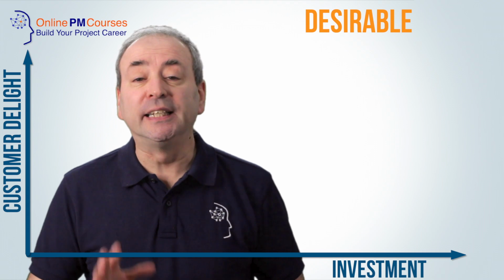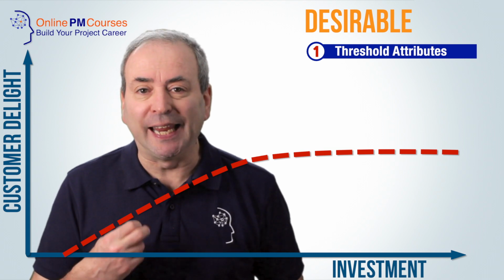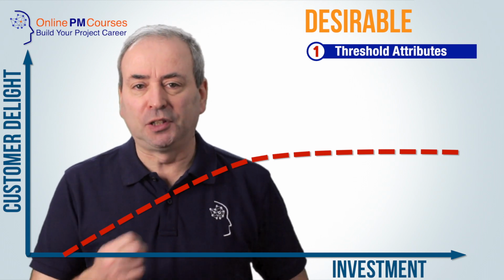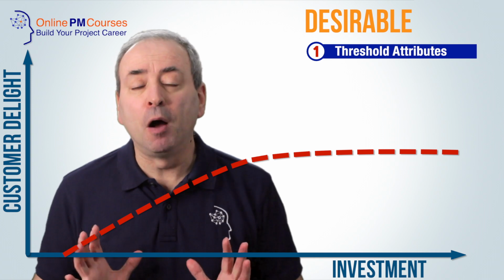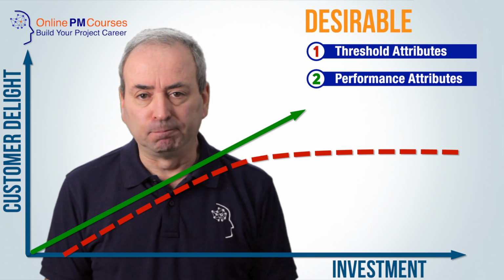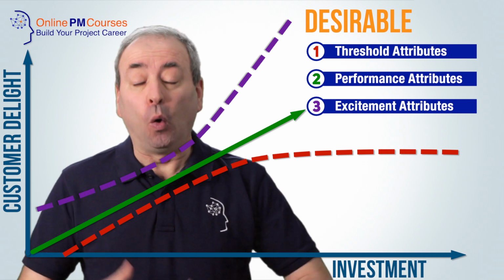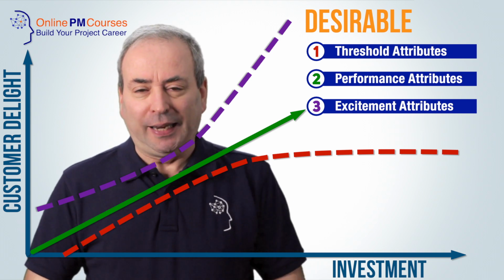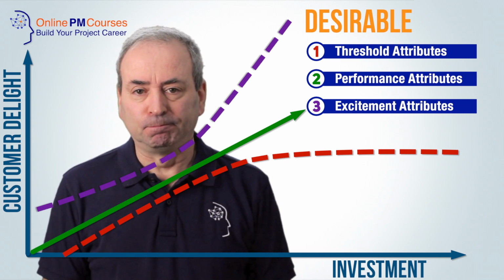The Kano Model: Project, Product, or Feature Prioritisation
Go beyond the videos with a study app built on my teaching.

The more I give you, the happier you are. That’s the essence of the Kano Model. But it’s starting to be talked about a lot in Project Management circles, so what is the Kano Model?

The Kano model is a prioritization model. It helps you prioritize features or scope during the Definition Stage of your project, or for creating a Product Roadmap in an Agile project.

Created: Dr Noriaki Kano, professor of quality management at the Tokyo University of Science – in 1984

Use to identify which features to build – especially when you have time, budget, or resource limitations. What do we need, what will make the product excellent, and what will excite our users or customers?
Determines if you’ll add them to a product backlog or roadmap.

Differs from tools like MOSCOW or RICE analysis. (ie…
• Musts - shoulds - coulds – won’ts
• Reach - impact - confidence - effort

Prioritize features according to how much they are likely to satisfy and delight customers. Weigh this against implementation costs.
Process
1. Identify potential features
2. Weigh potential to satisfy your customers against the cost of implementation (Business case)
‘Customer delight vs Implementation Investment)
3. Decide which of five categories each feature sits in – 3 that you should include and 2 that you should not
4. Consult users and customers about these features

5 categories of Customer Satisfaction
Features to include on your plan
1. Threshold Attributes (Basic features) – what customers expect and would take for granted – cf Hygiene factors or ‘musts’)
2. Performance Attributes (Satisfiers) – proportionate increase in customer satisfaction to investment
3. Excitement Attributes (Delighters) – disproportionate increase in customer delight (cf Motivators) – Wow factor creates fans

Features to eliminate from your plan:
• Indifferent features (customers don’t care about them)
• Dissatisfaction features (customers don’t want them)

Over time, people start to treat innovation as another basic need, and the graph moves down.

Recommended Videos
Carefully curated video recommendations for you: